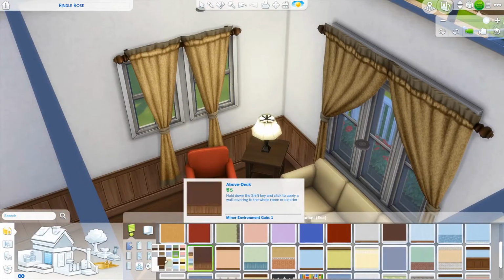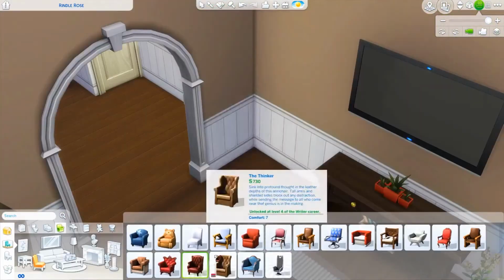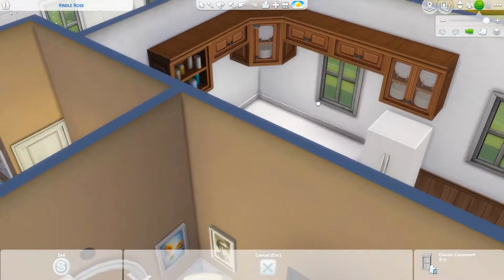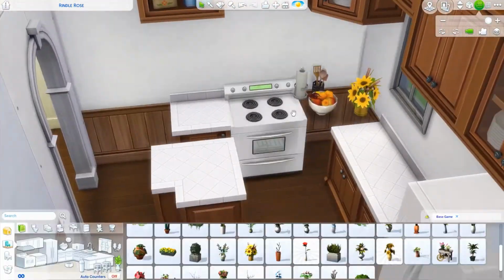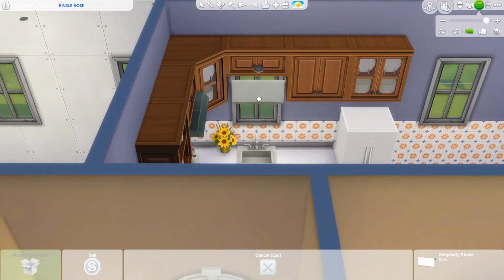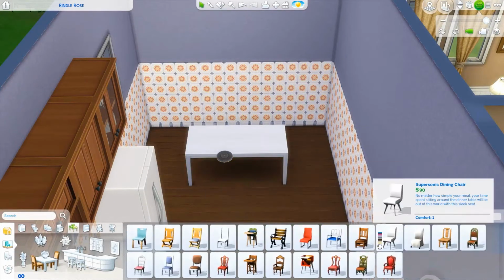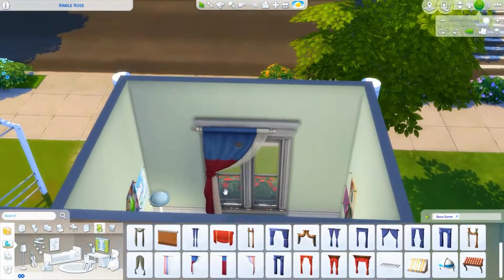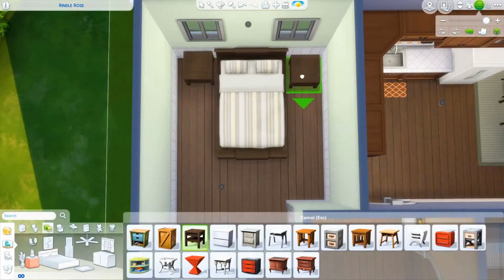Small Base Game Family Home || The Sims 4: Speed Build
Hey guys! In today's video, we're building a small base game only family home! Yes, I am doing more builds! I'm getting more confident in my building skills and want to try more things out in the future! This small base game family home is about 50k simoleons. There are two bedrooms and one bathroom, perfect for a family of 4! I hope you enjoy this small base game family home sims 4 speed build!

I would love to have you join our little family!

I try to be as family-friendly as possible, but do note that The Sims 4 is met for teens (so ages 13 and up)

I added a laptop in the dining room after I recorded this video!

Origin ID: bheart123 or use the vava or vavaplays

~  ❤️ About Me ❤️~
I'm Vava, but you can call me Vanessa! I love anything Sims related! I like playing other games as well, so this might not be a strict sims channel, I don't know! I'm a 22 years old recent college grad that just picked up a hobby making Youtube videos!